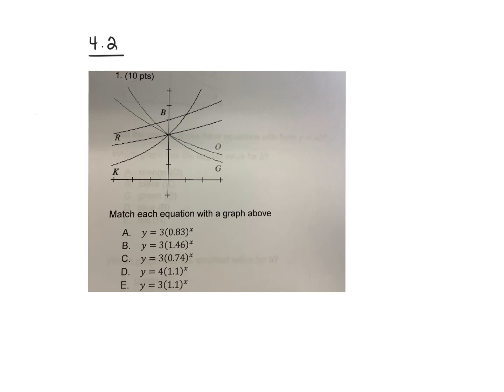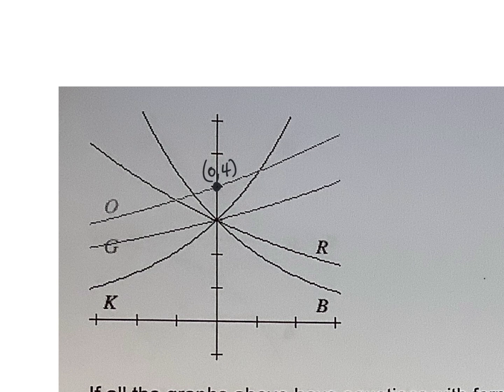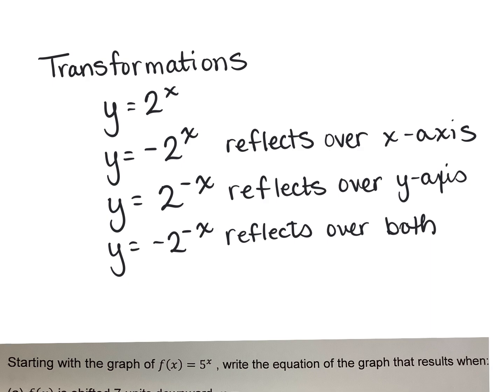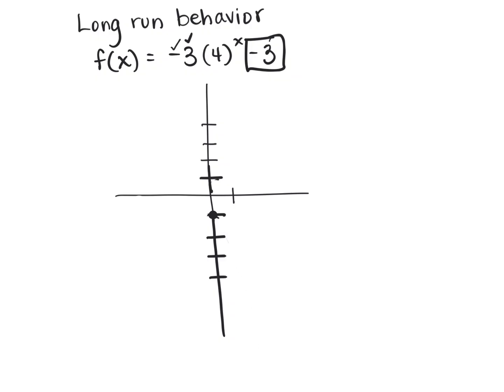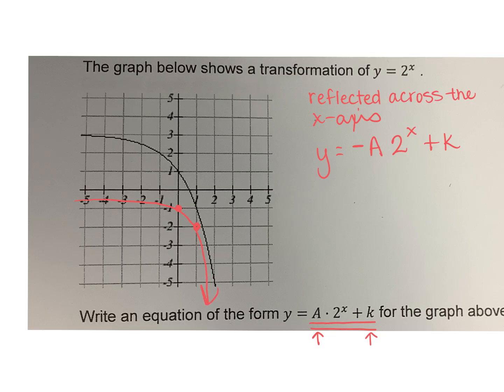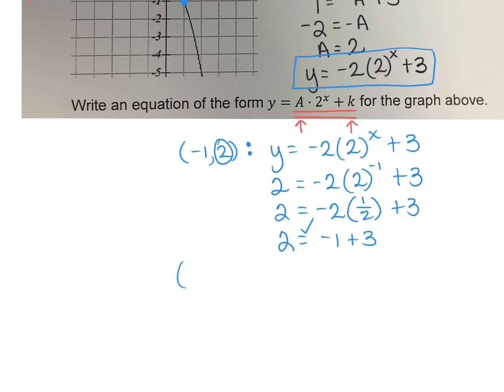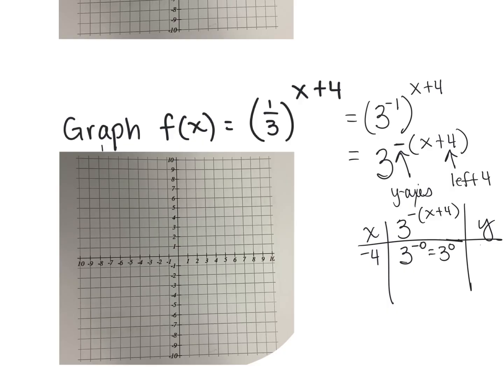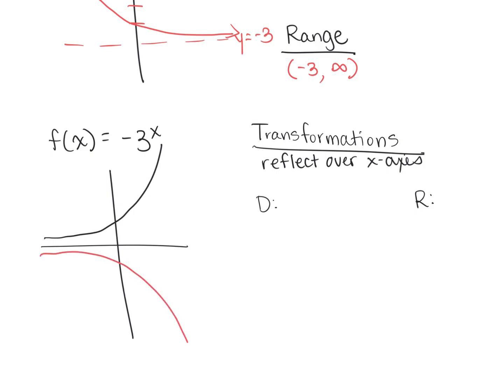4.2 class notes video